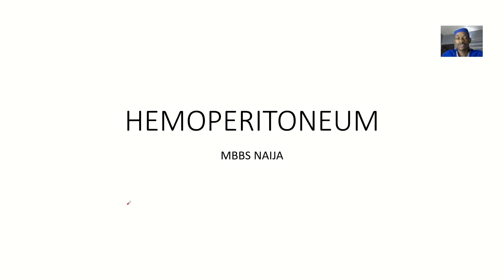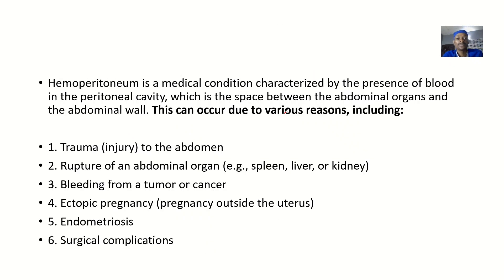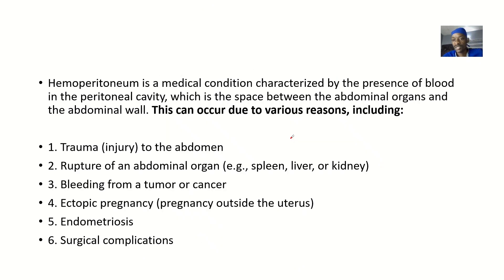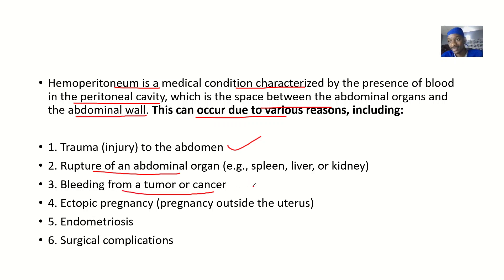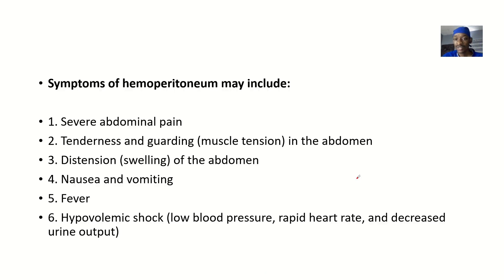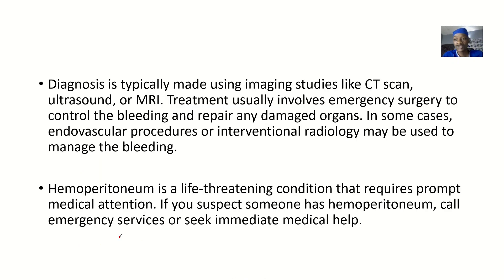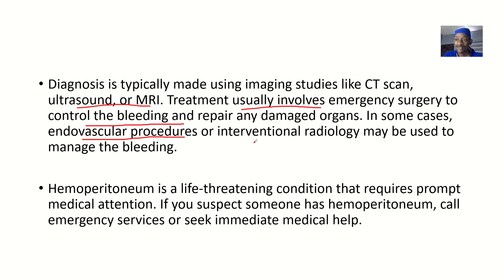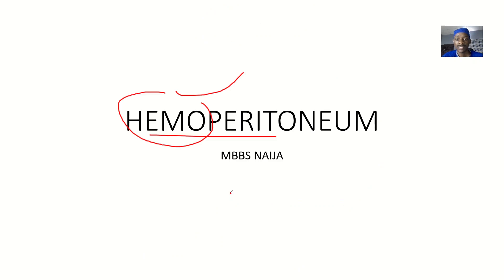Hemoperitoneum (Blood in the Peritoneum); Definition, Causes, Symptoms and Treatment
Hemoperitoneum is a medical condition characterized by the presence of blood in the peritoneal cavity, which is the space between the lining of the abdominal wall and the organs in the abdomen. Here's a comprehensive overview:

Causes:

1. Trauma (e.g., car accidents, falls)
2. Ruptured ectopic pregnancy
3. Bleeding from abdominal organs (e.g., spleen, liver, kidneys)
4. Gastrointestinal bleeding (e.g., ulcers, cancer)
5. Surgical complications
6. Spontaneous bleeding (e.g., due to anticoagulation therapy)

Symptoms:

1. Severe abdominal pain
2. Tenderness and guarding (muscle tension)
3. Distension (swelling) of the abdomen
4. Hypotension (low blood pressure)
5. Tachycardia (rapid heart rate)
6. Decreased bowel sounds

Diagnosis:

1. Physical examination
2. Imaging studies (e.g., CT scan, ultrasound)
3. Laboratory tests (e.g., hemoglobin, hematocrit)
4. Diagnostic peritoneal lavage (DPL)

Treatment:

1. Fluid resuscitation and stabilization
2. Surgical intervention (e.g., laparotomy, endoscopy)
3. Correction of underlying causes (e.g., splenectomy for splenic rupture)
4. Blood transfusions as needed

Complications:

1. Hypovolemic shock
2. Organ failure (e.g., renal, respiratory)
3. Infection (e.g., peritonitis, abscess)
4. Adhesions and bowel obstruction

Prognosis:

The outcome depends on the underlying cause, severity of bleeding, and promptness of treatment. Early recognition and aggressive management are crucial to improve survival rates.